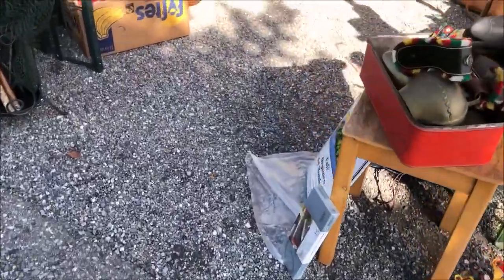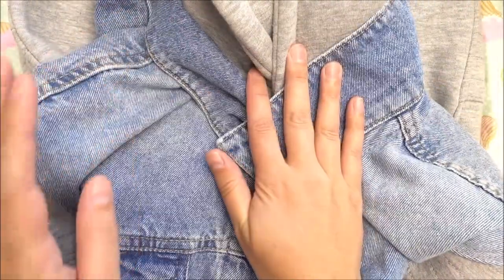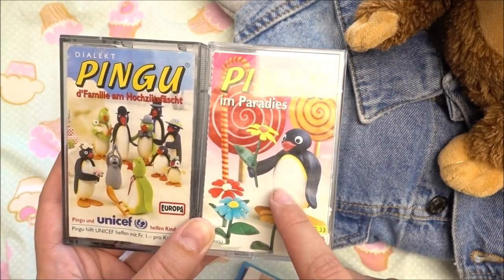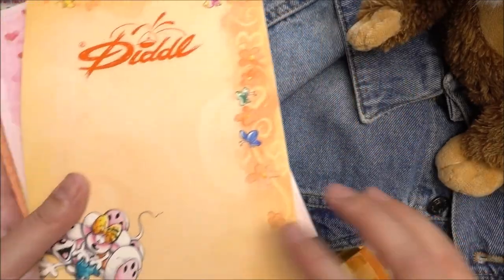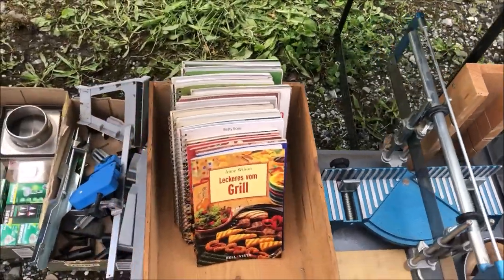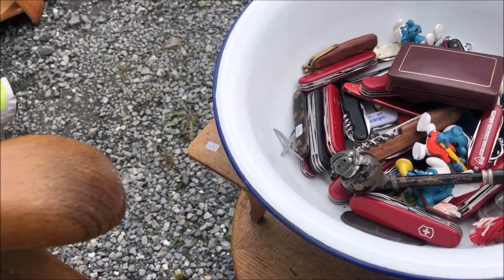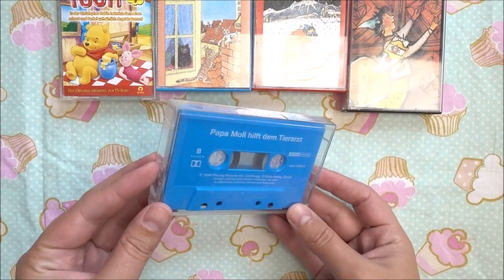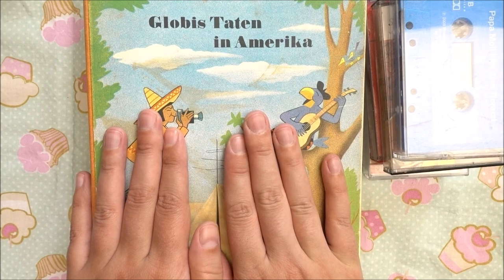Switzerland: Flea Market finds typical Swiss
In this video I take you with me on my Flea Market trips in Switzerland. Every Flea Market is special with some interesting things and super cool stuff to buy. Come with me and see what I found there